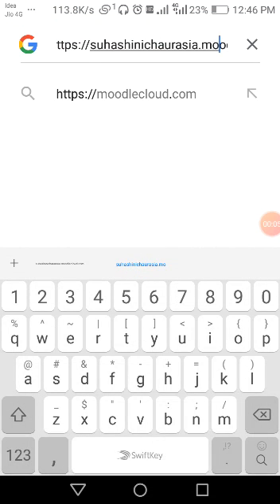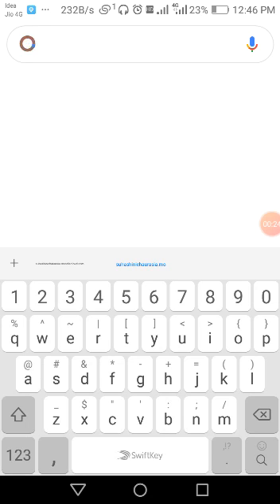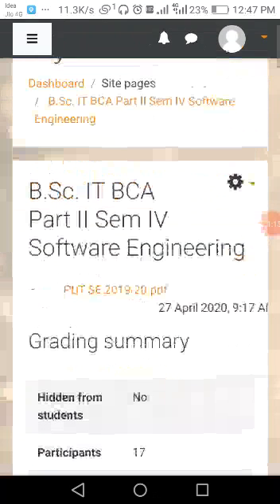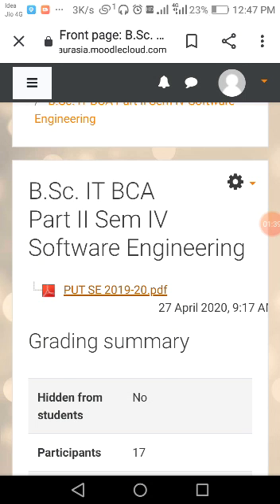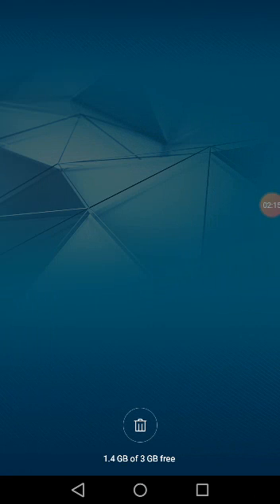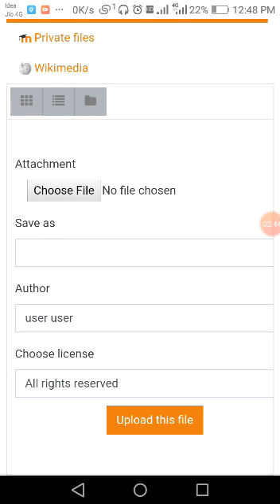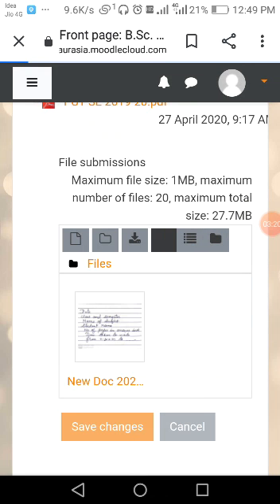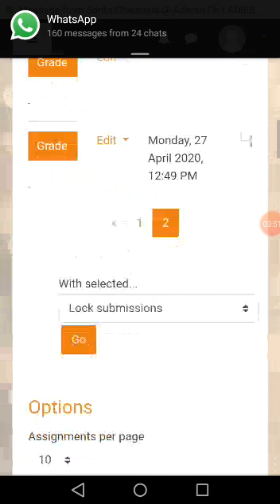moodle web site answer paper upload